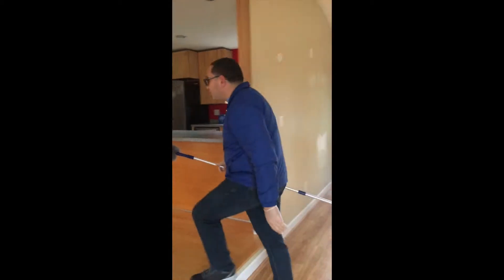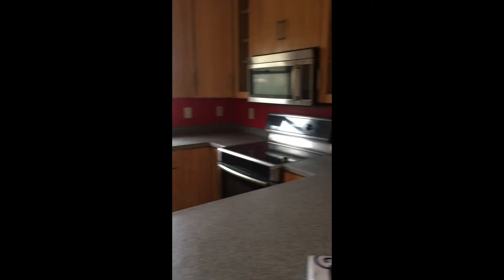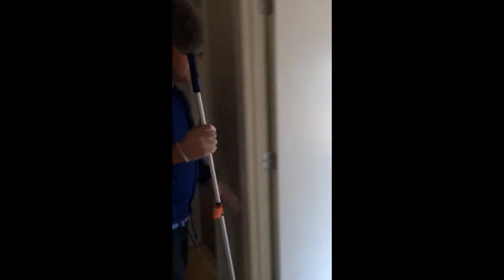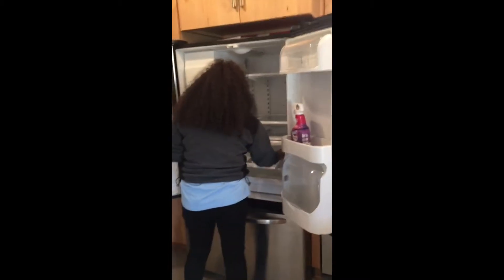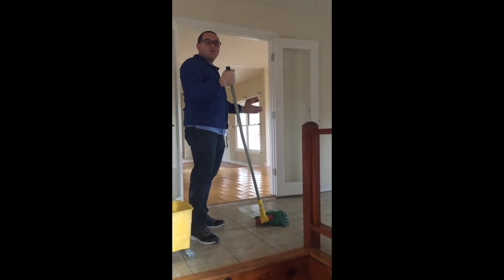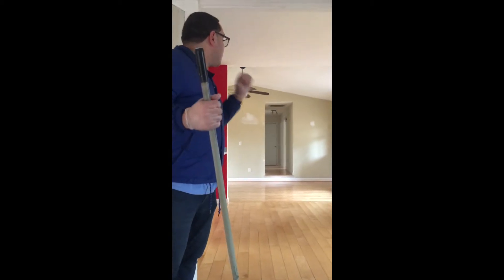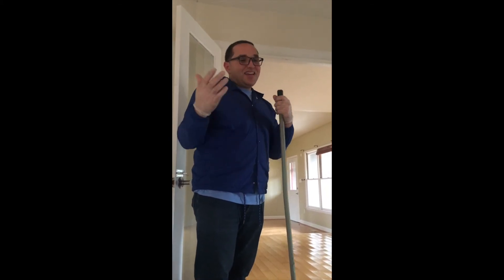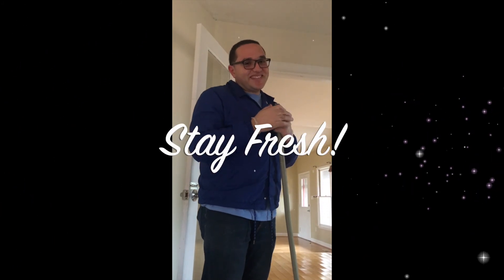Residential cleaning in New Bern.